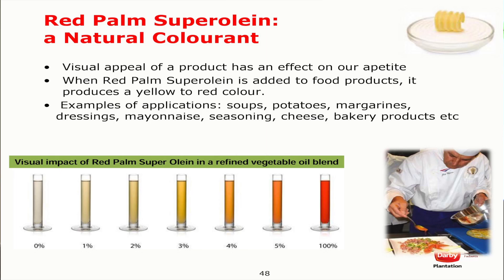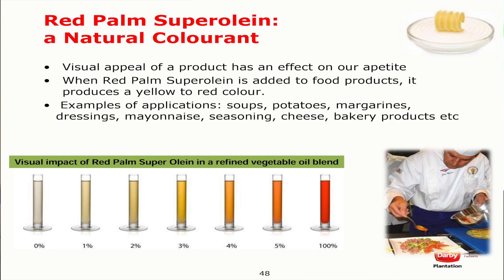Malaysian Palm Oil International Chef Conference 2016: Red Palm Oil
Ms Kawsalyavathi, a food technologist from Sime Darby, presented on red palm oil.